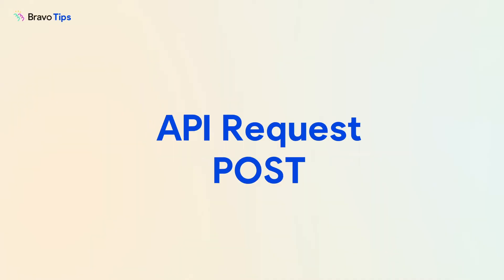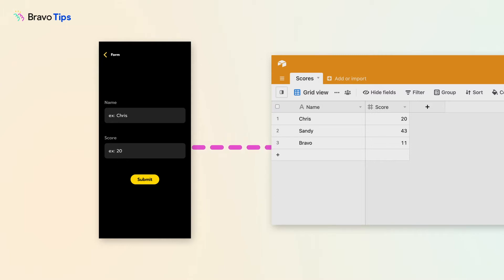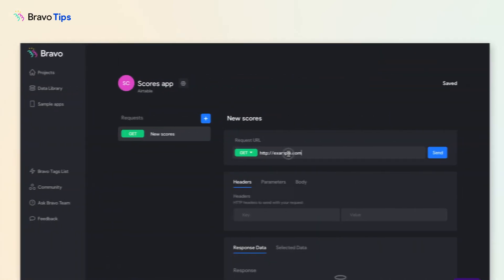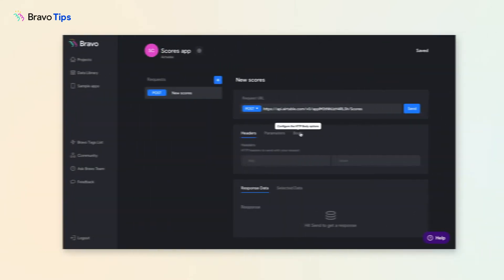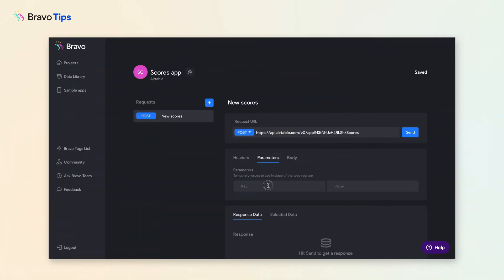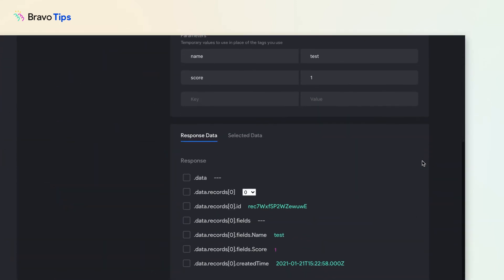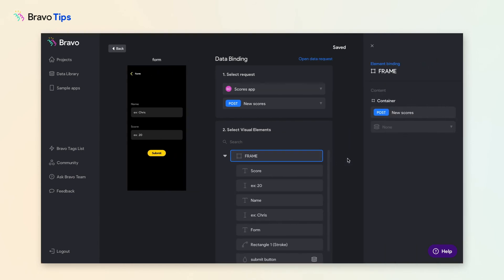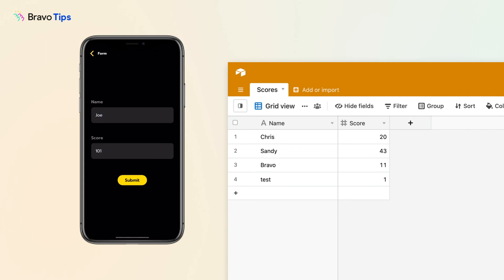Bravo Tips #5 API Request POST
Here is how to send form inputs from your app to a database.

Start Bravorizing today!